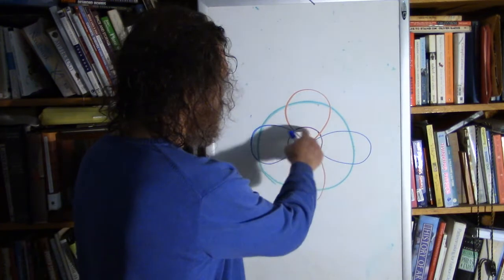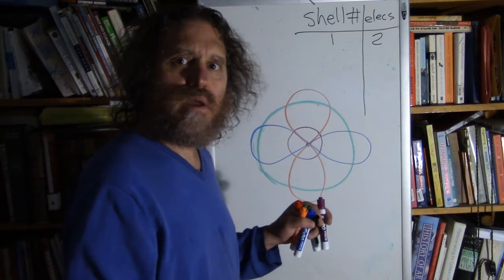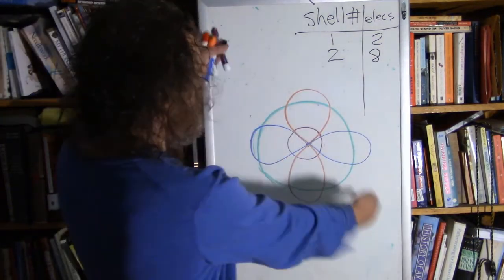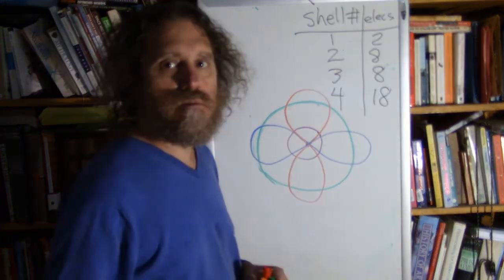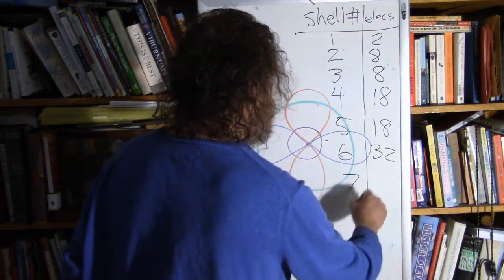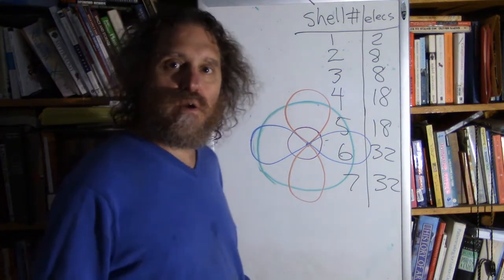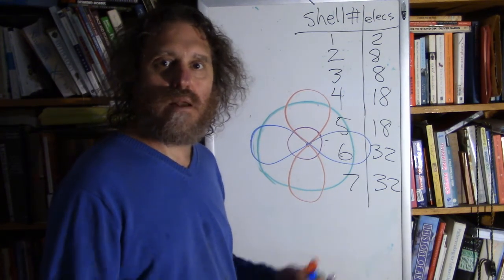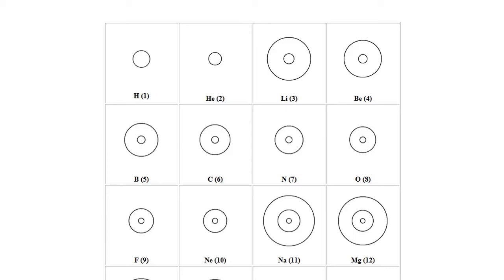Orbitals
Lecture on Electron Orbitals and Shells